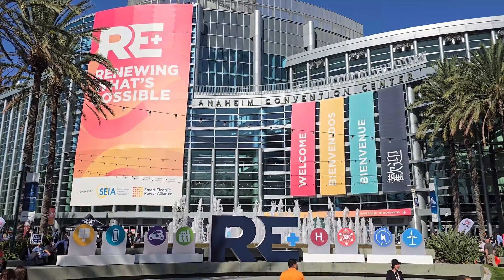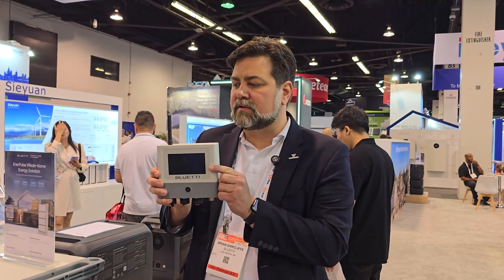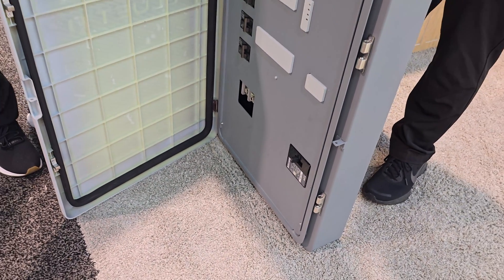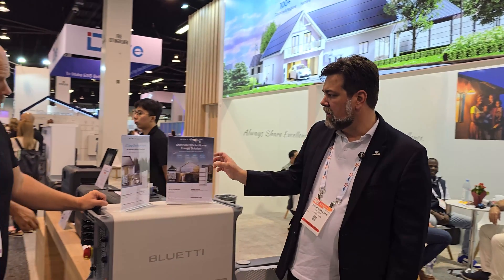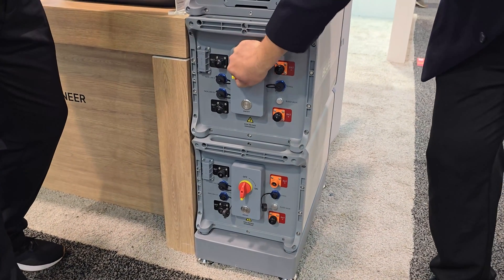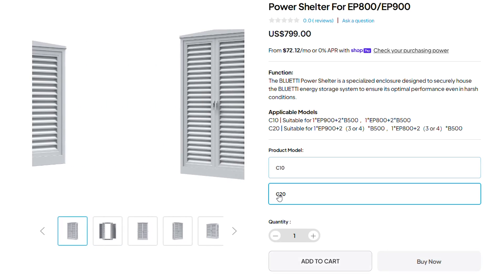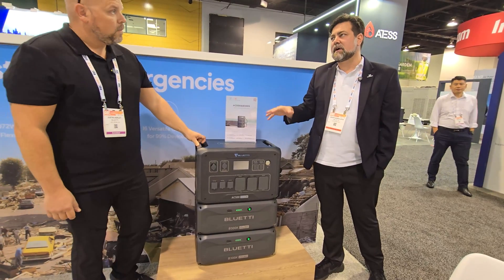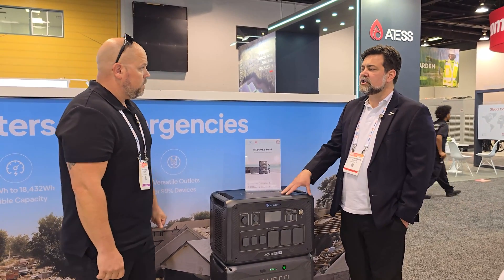Bluetti UNVEILS NEW EP1300 & IB500 Energy Storage System at RE+ 2024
Bluetti unveils the brand new EP1300 & IB500 Energy Storage System at RE+ 2024